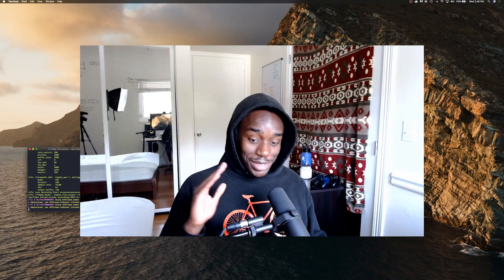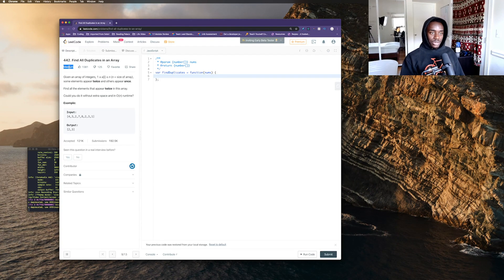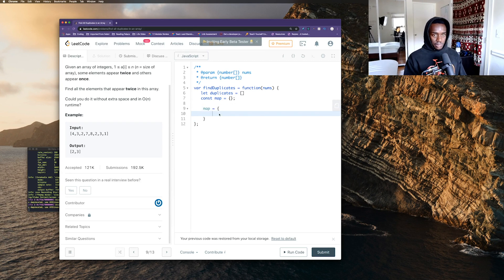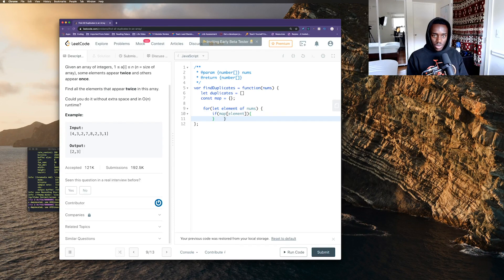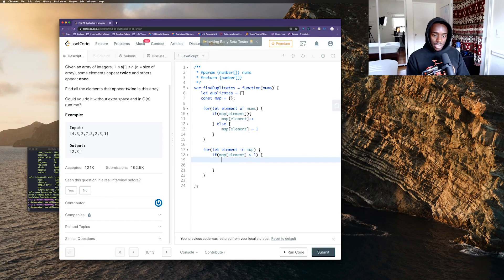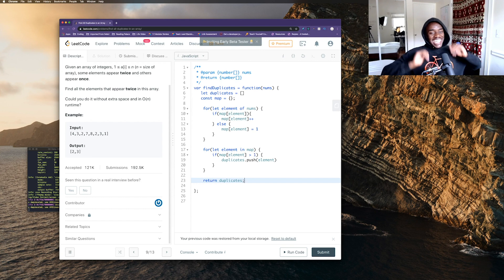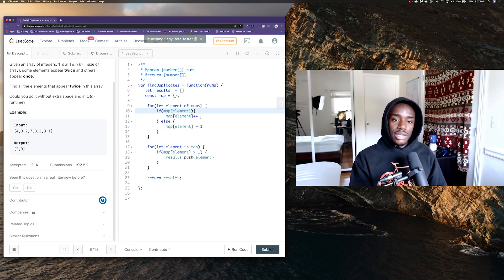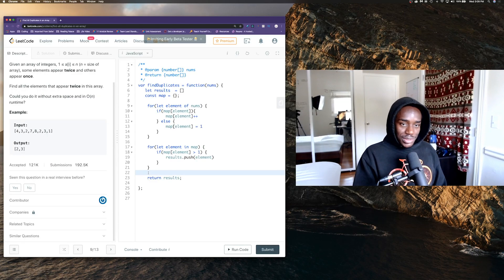The BEST Website For Practicing The Coding Interview | Watch Me Do ONE